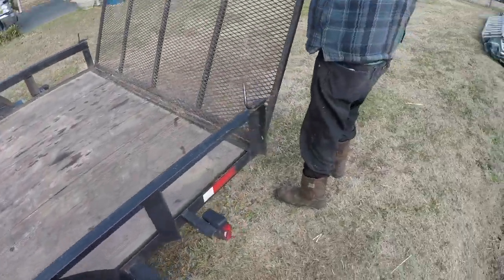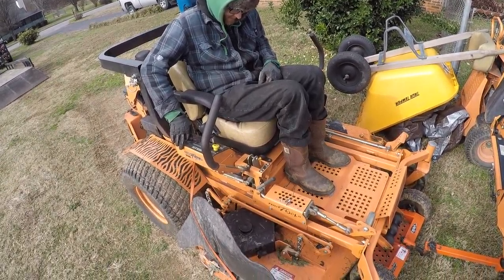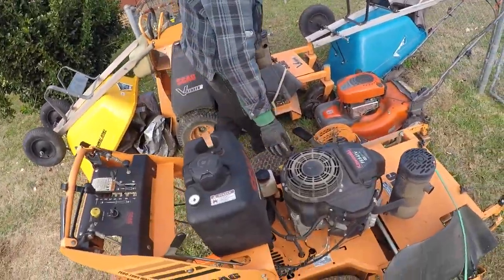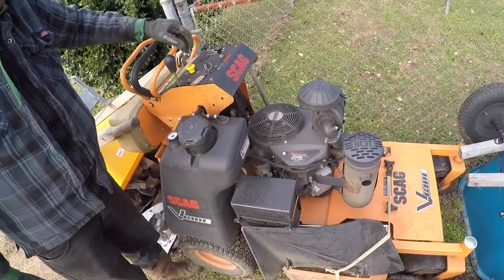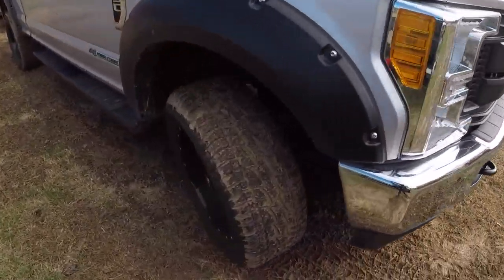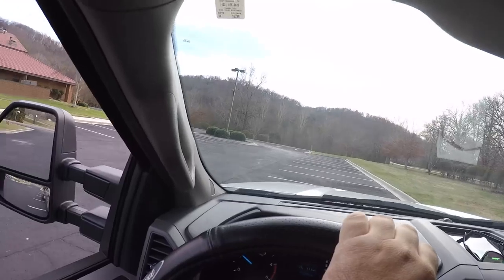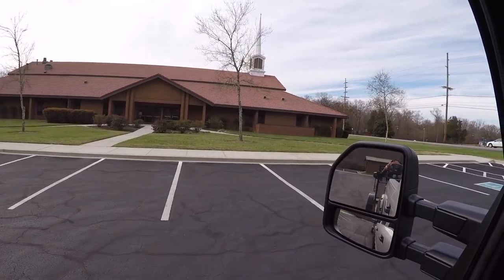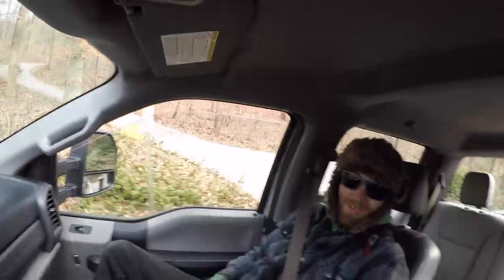Cold Start Scag Mowers & 2017 Ford Diesel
Cold Start Action!!!